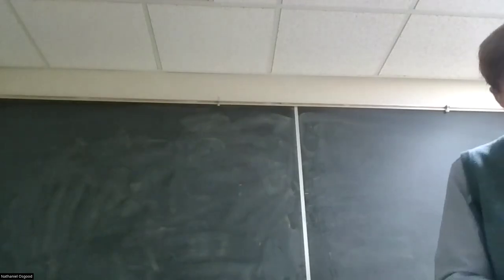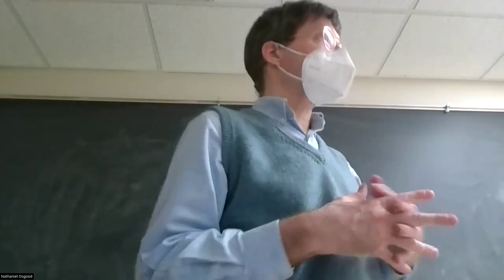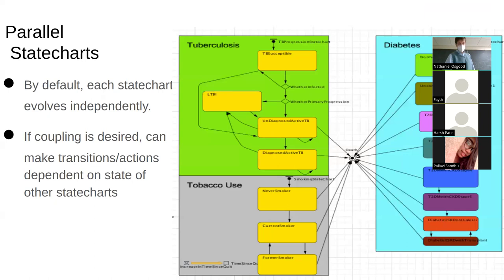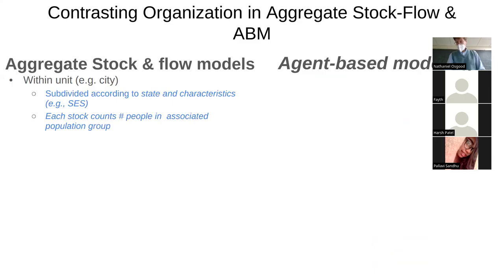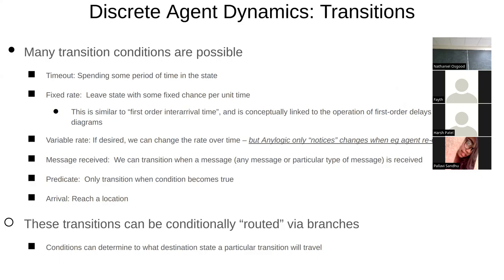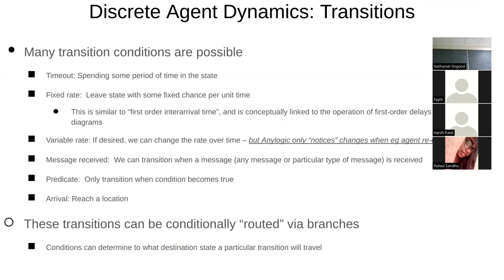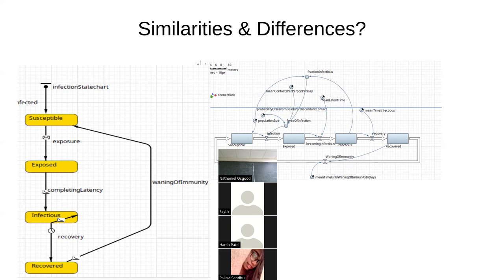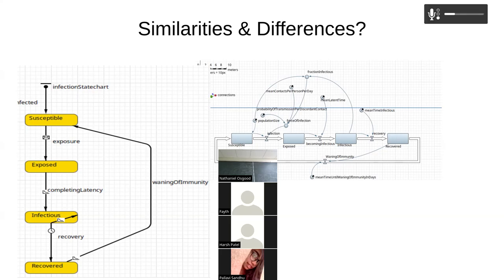CMPT 394/858 -- Aggregate vs individual-based modeling for expressing multiple dynamic progression